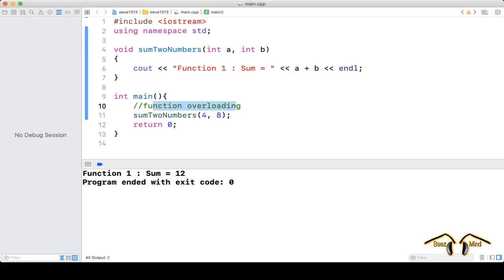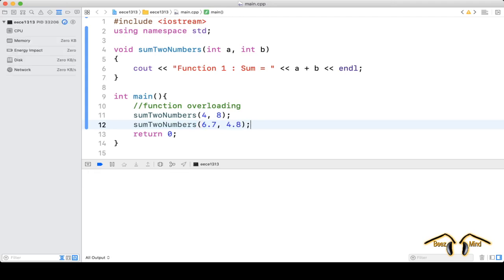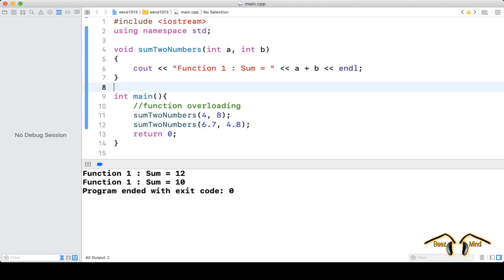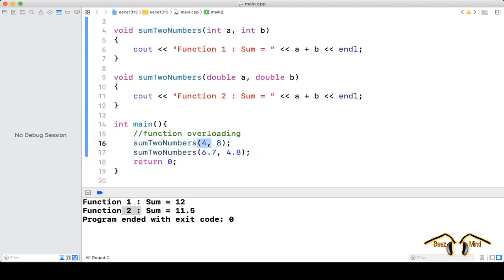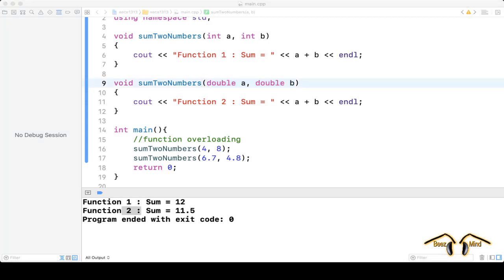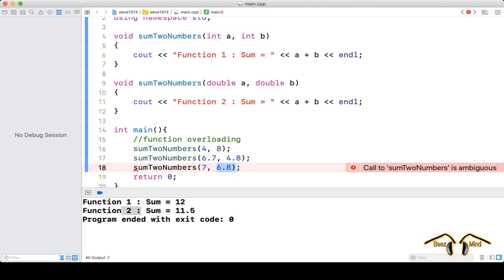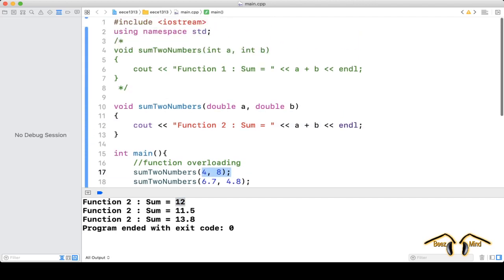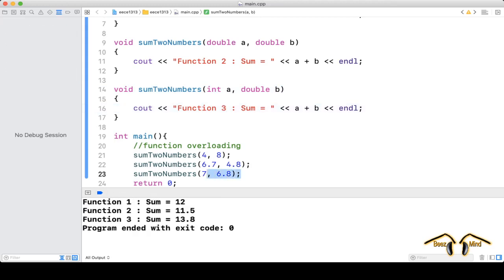BeezMind C++ Programming - Function overloading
How to create many functions with the same name but different parameter list